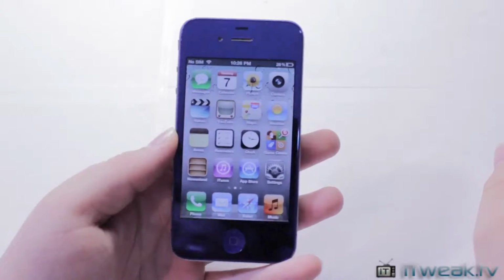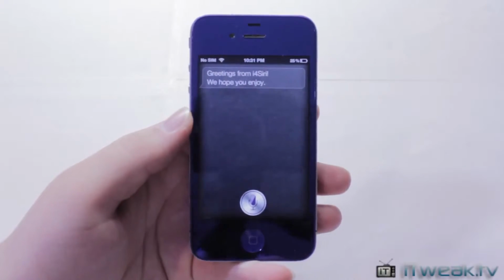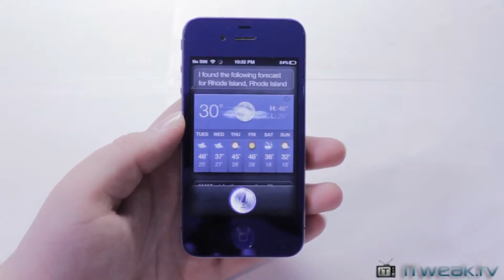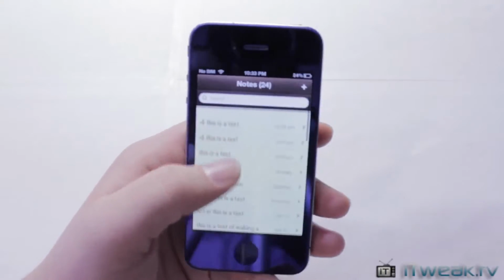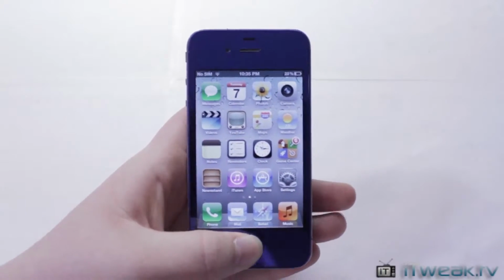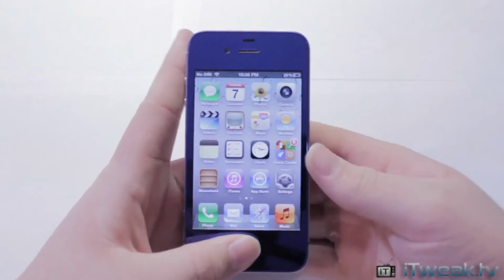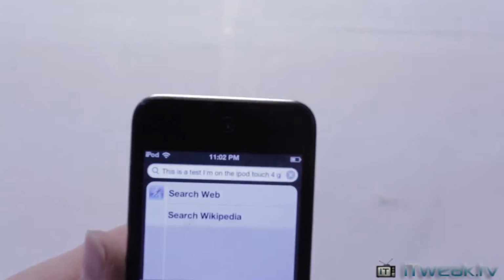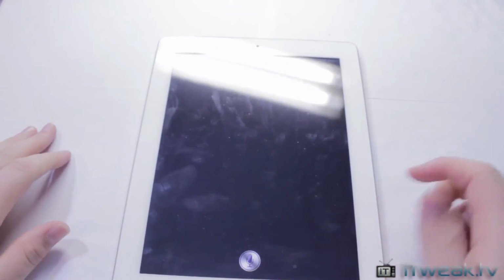Demo de i4Siri Beta para los dispositivos iOS.mp4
i4Siri quiere convertirse en el port definitivo de Siri para dispositivos iOS que no soporten de forma oficial el asistente vocal de Apple.